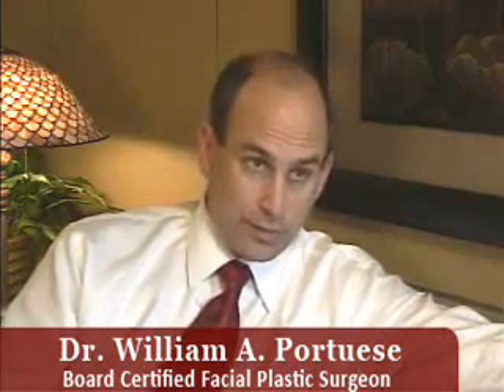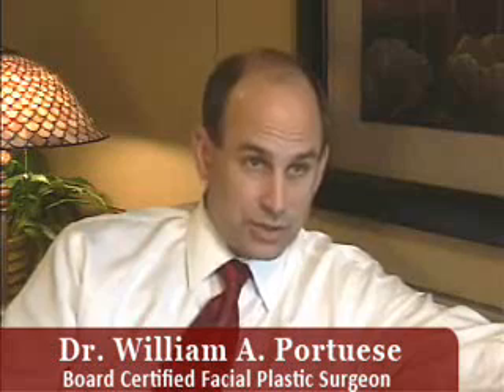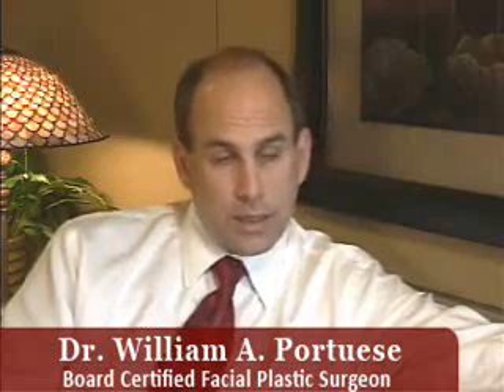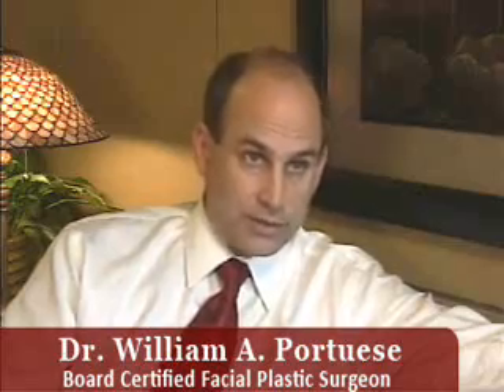Upper Blepharoplasty - Lower Blepharoplasty - Seattle WA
Dr. William Portuese discusses having an upper or lower blepharoplasty in Seattle Washington.